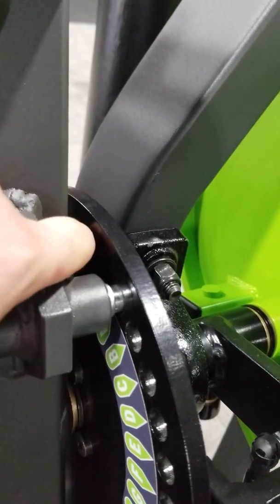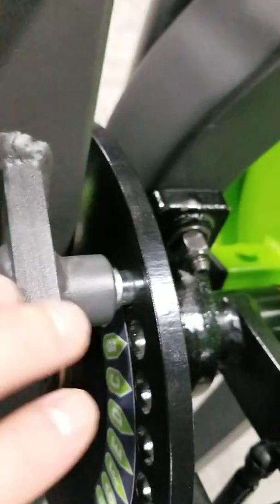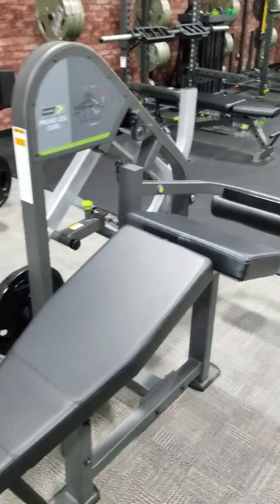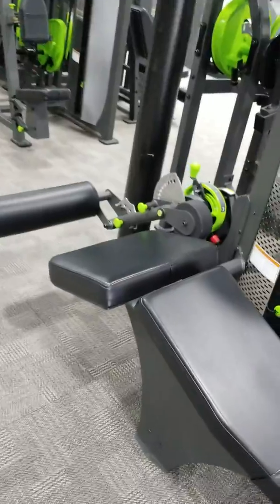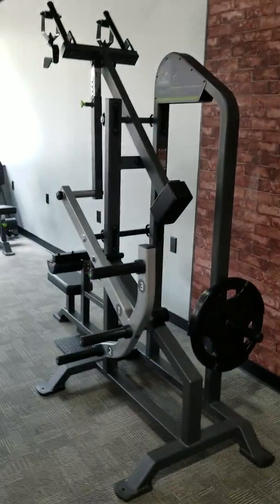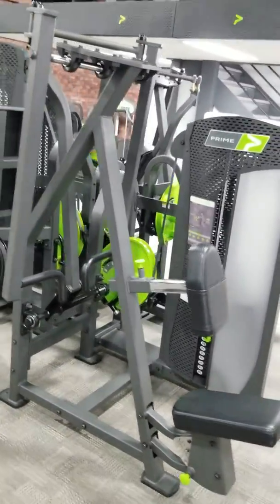Visit to Prime Showroom